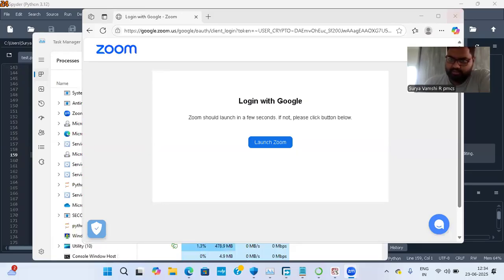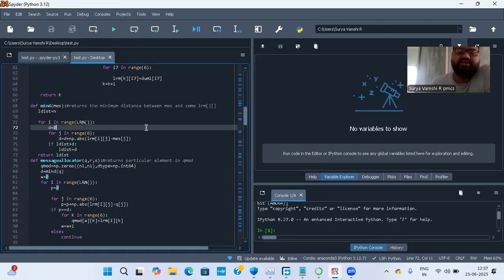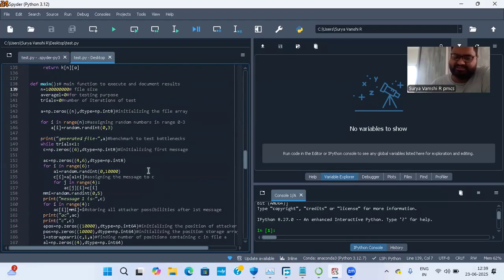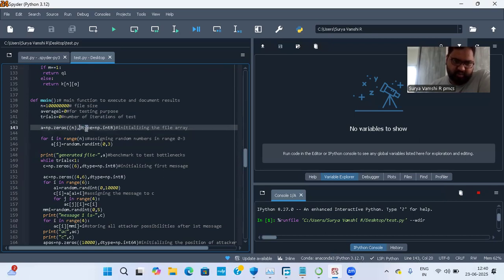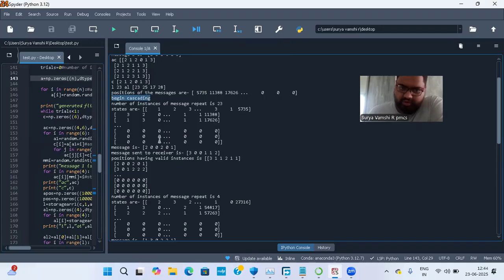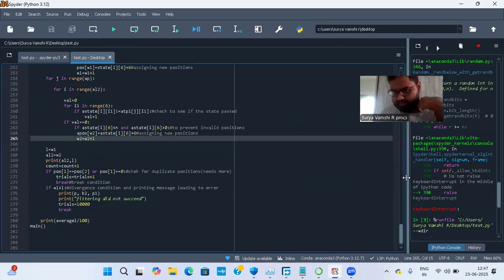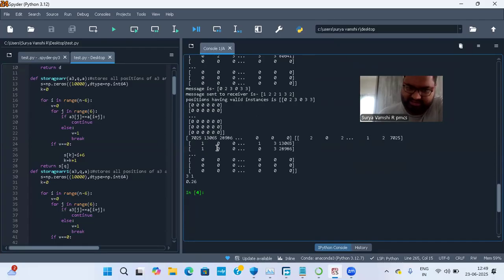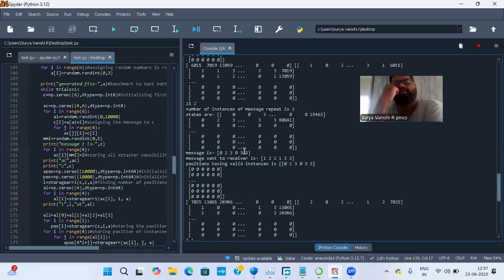S25 quantum protocol: Proof of concept